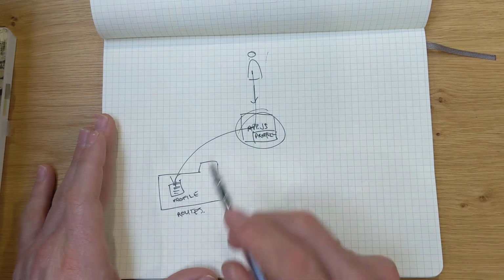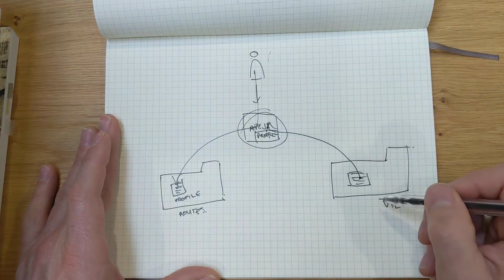16 Express MVC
We learned about MVC in a couple of earlier videos. Our new Express app uses this concept in a very specific way. In this video I sketch out what's going on.